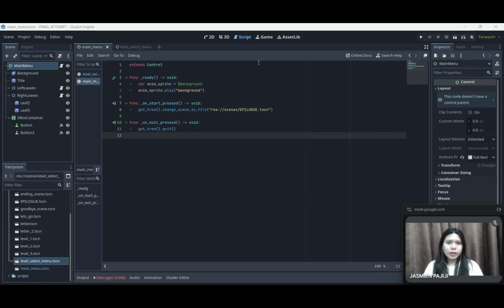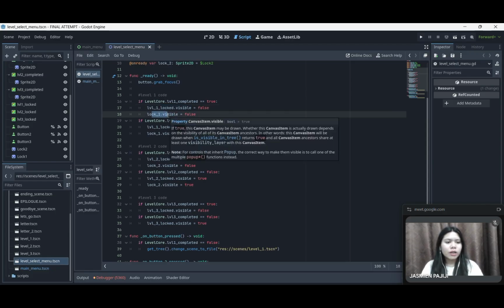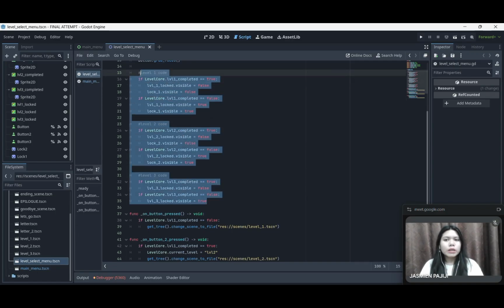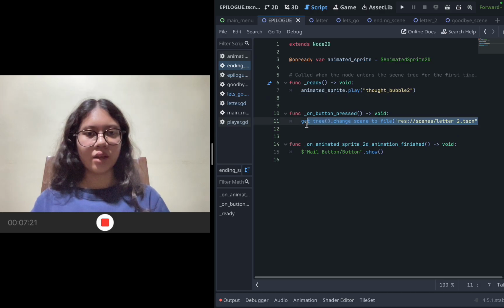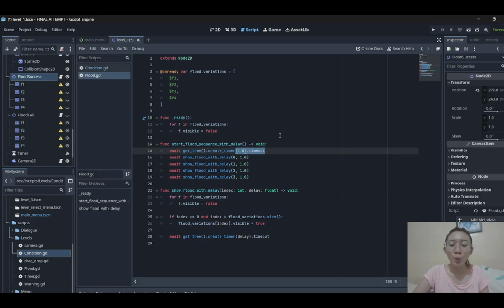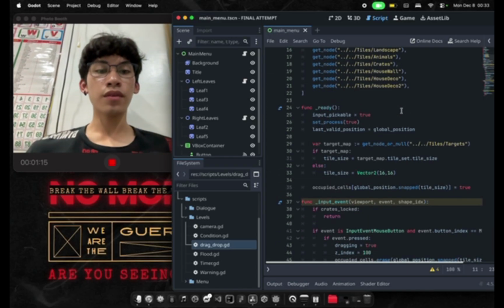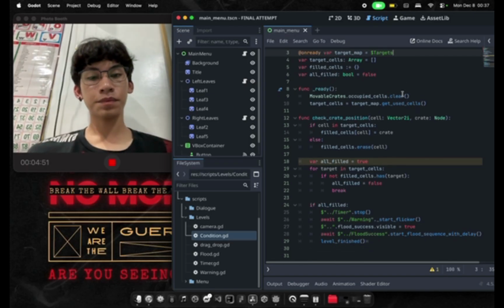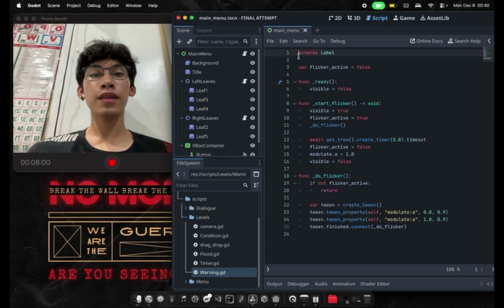Flood Control-ed Game in Godot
A flood control game

Submitted by:
Aaron Enriquez
Yasmien Maali
Jasmien Pajiji
Bea Yu